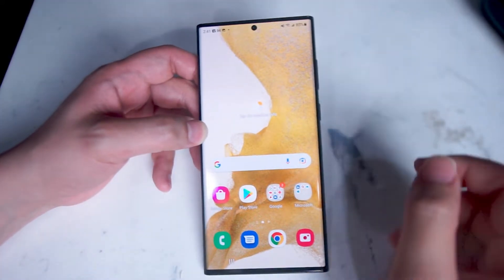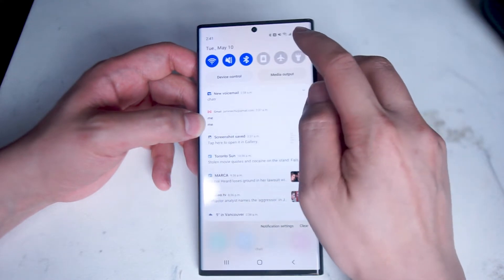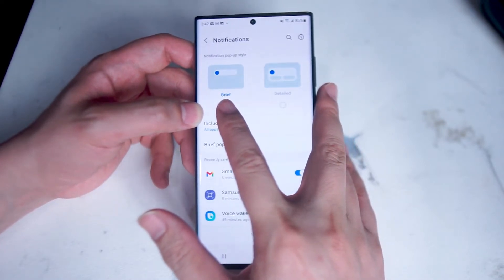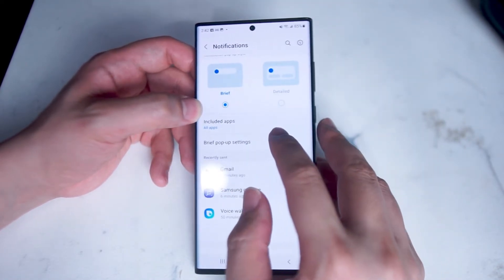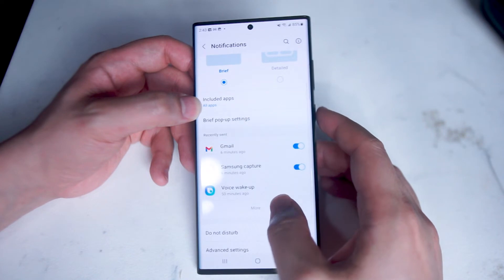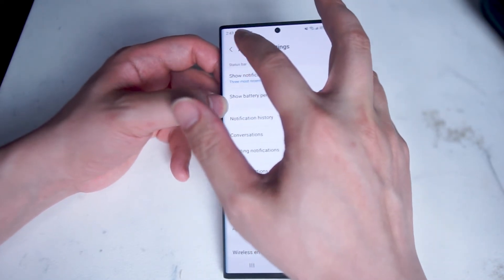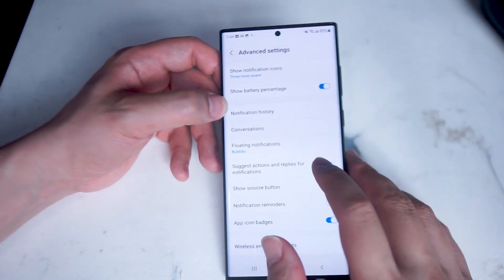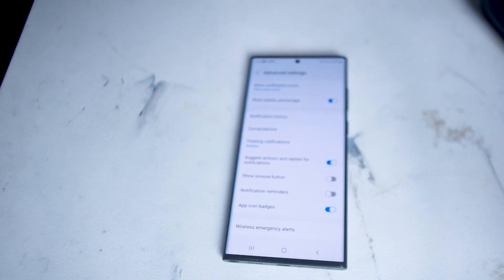Samsung S22 Ultra - Customize Notifications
This video will go over the notification settings for the Samsung S22 Ultra